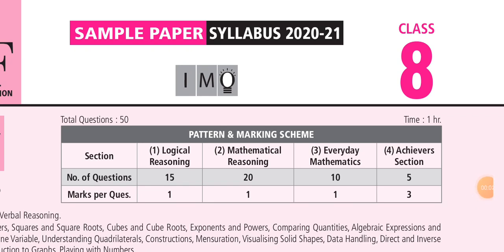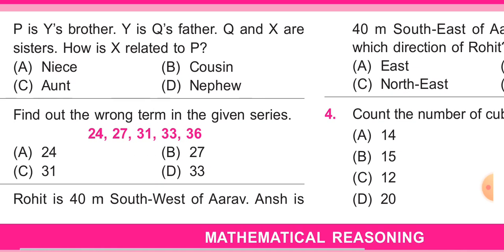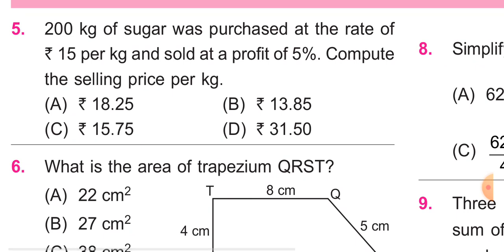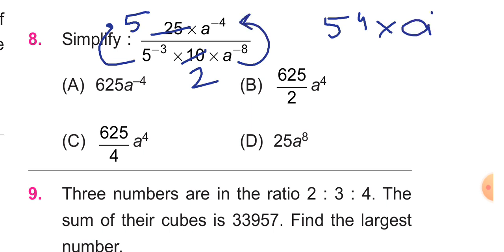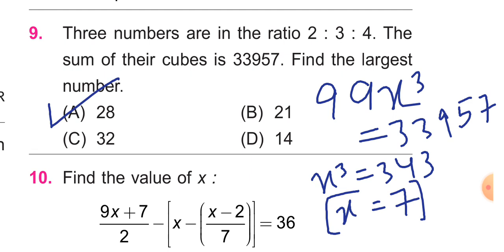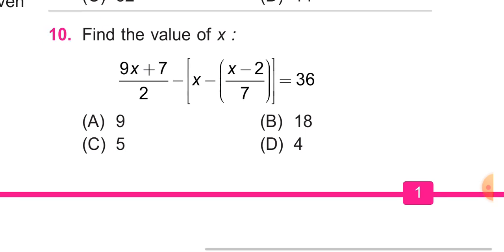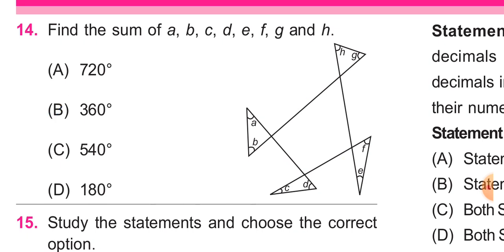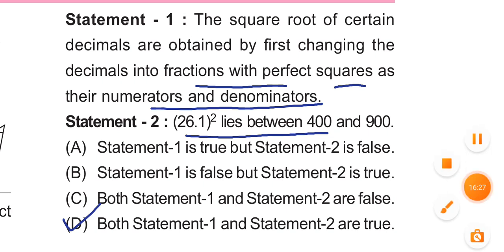Best Olympiad Questions || Class 8th Maths || Sample Paper 2020-21 // Class 8 Olympiad Questions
Most important questions for olympiad Class 8 Maths for all olympiad competitions